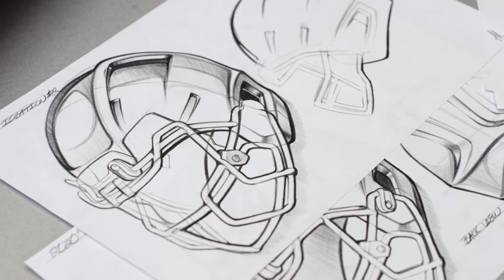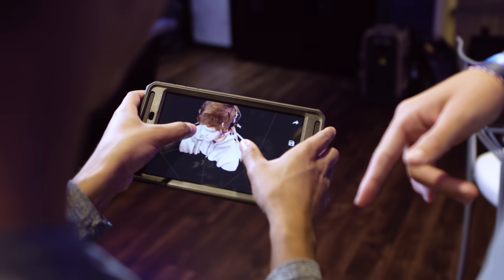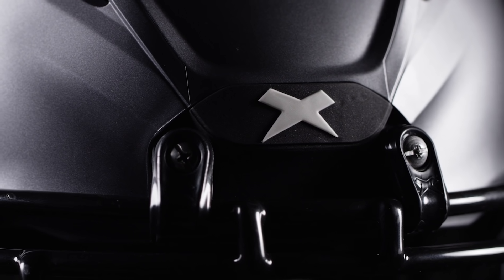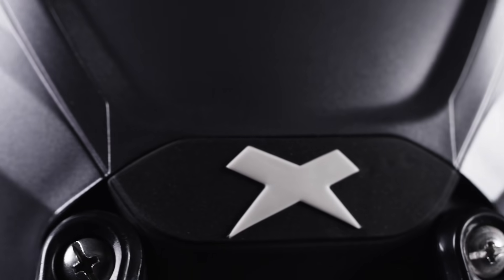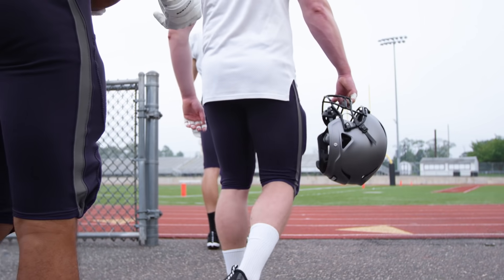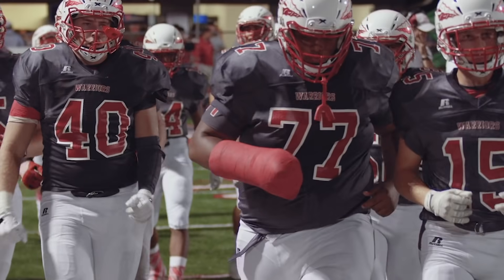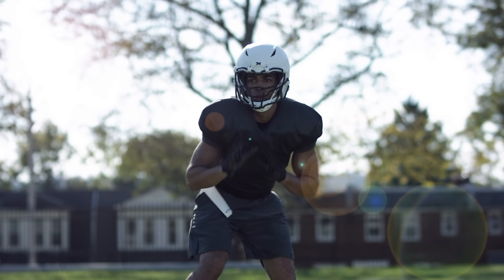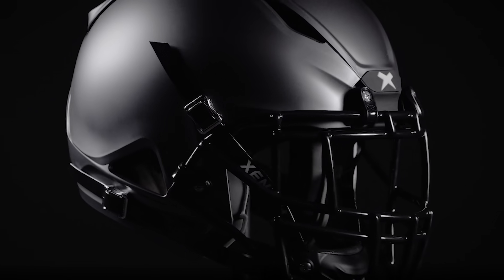Xenith Shadow Helmet Launch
Designed for athletes, and rigorously engineered and tested. Xenith Shadow is the most advanced helmet in the game.